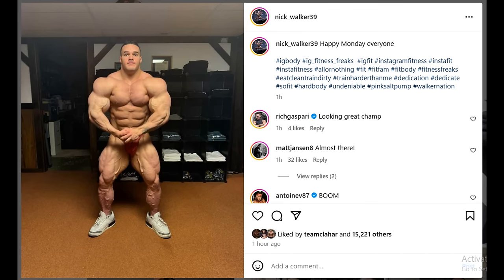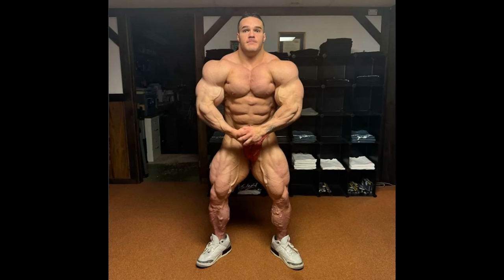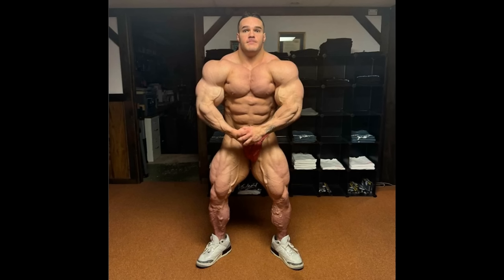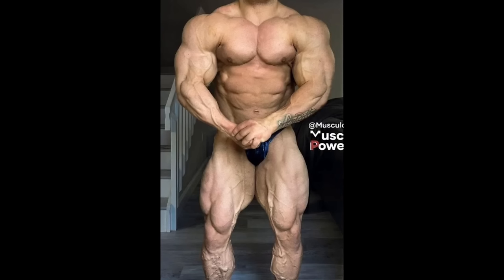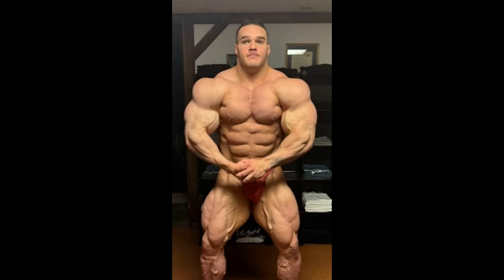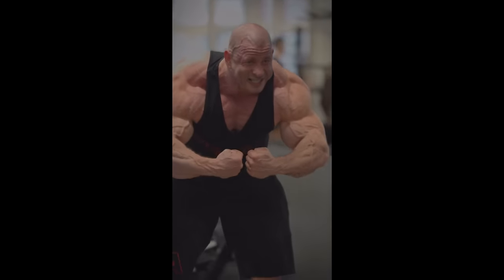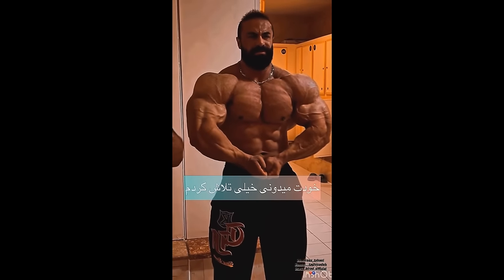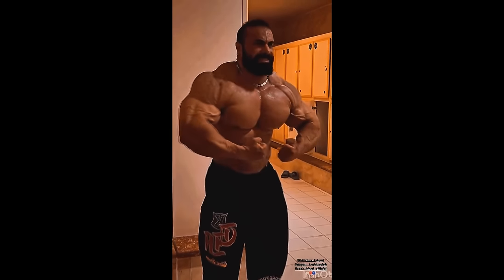Nick Walker is Looking Shredded! + Beef Stu Guest Posing 3 Weeks Out + Krizo Looks Huge + MORE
TIMESTAMPS
00:00 - Intro
00:10 - Nick Walker is Looking Shredded
04:03 - Beef Stu Guest Posing 3 Weeks Out
06:19 - Brett Wilkin is massive again
07:38 - Akim Williams Update
09:00 - Krizo Update
10:31 - Behrooz Tabani Update